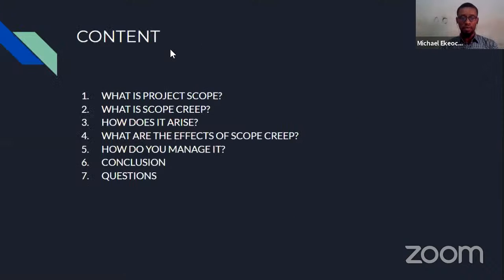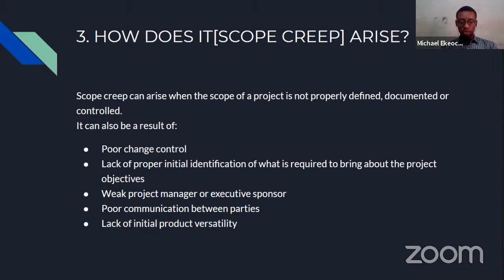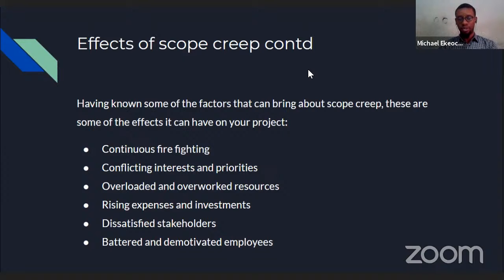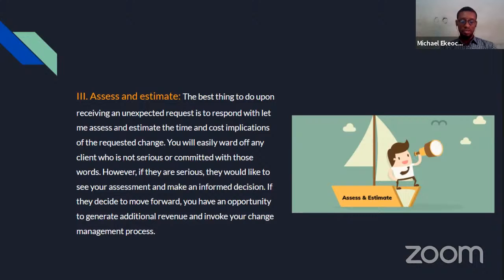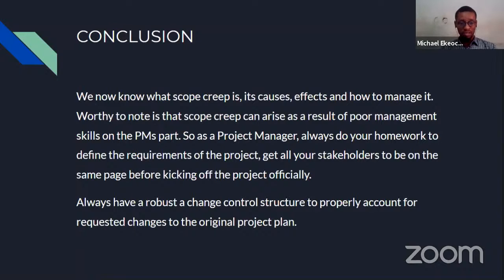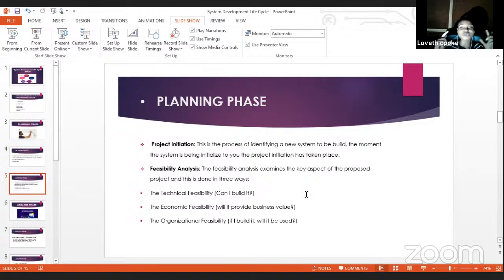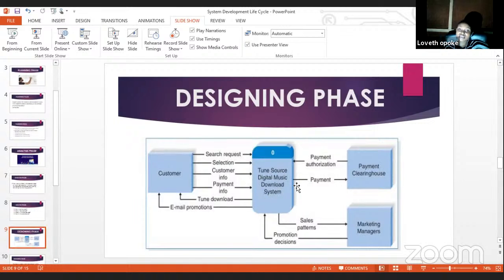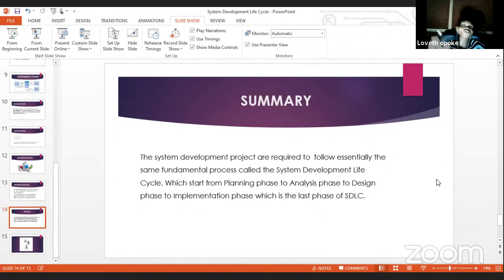Scope Creep: What it is and its management by Michael Ekeocha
What is project scope? 01:10
How scope creep arise 04:36
Effects of scope creep 06:31

In this session, Michael spoke about Scope creep what it means and how it can e managed.
In addition, he mentioned the effects of scope creep.